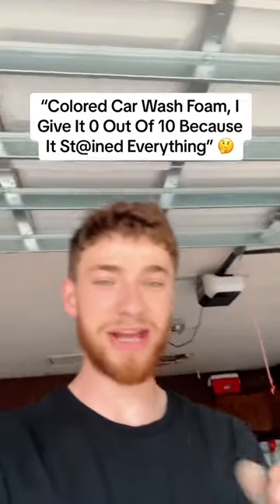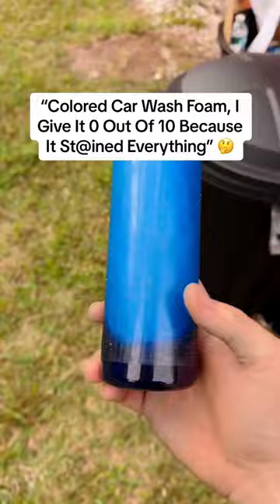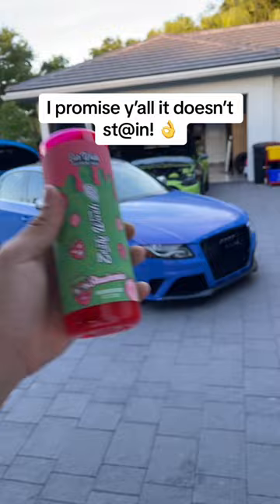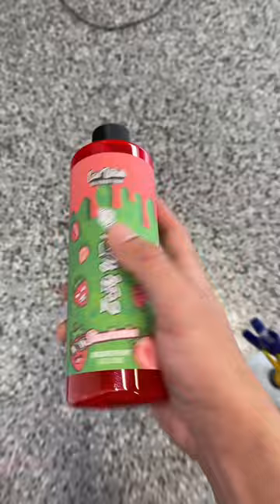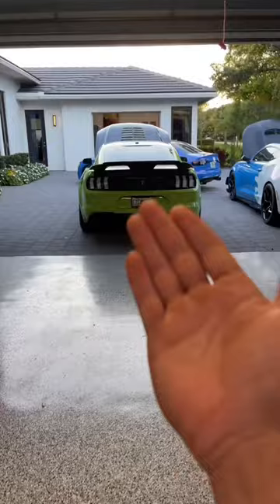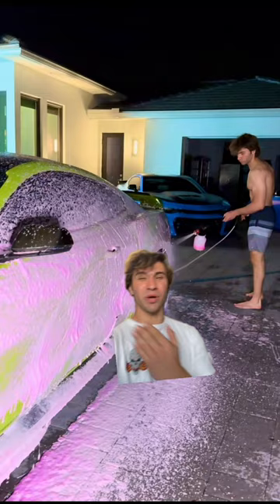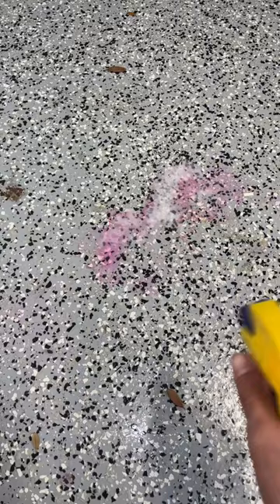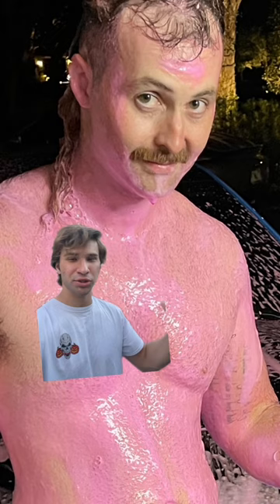MY COLORED SNOW FOAM CAR WASH DOESN’T STAIN & HERE’S THE PROOF!? (ZESTY WASH STRAWBERRY SCENT)